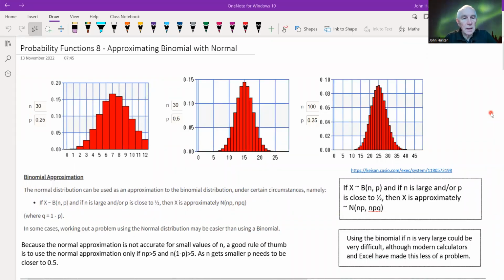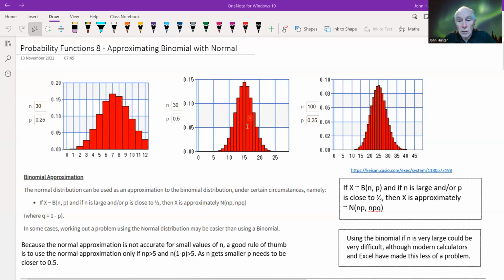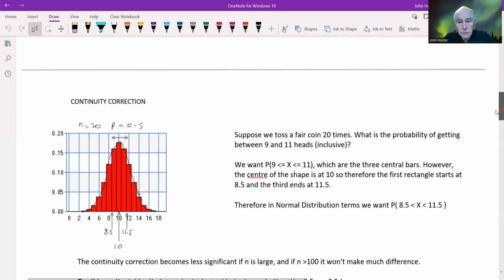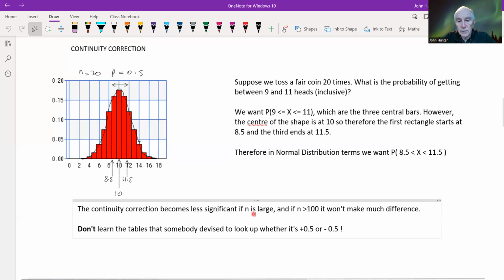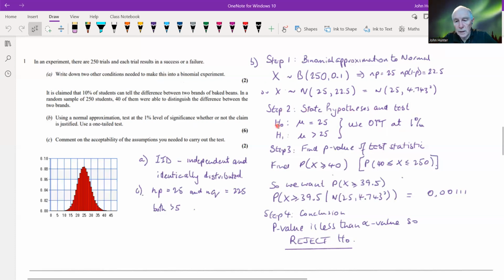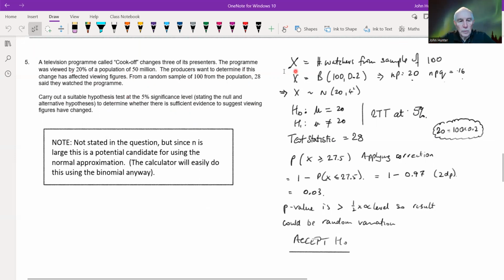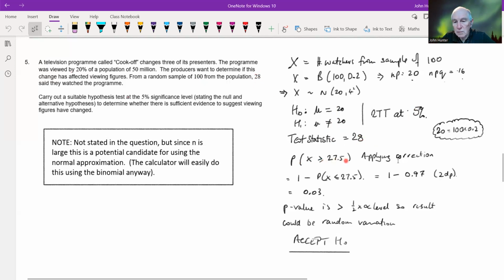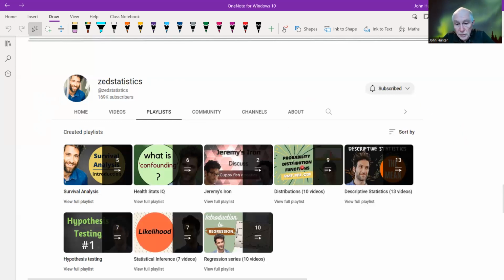Probability Functions 8 Approximating Binomial with Normal